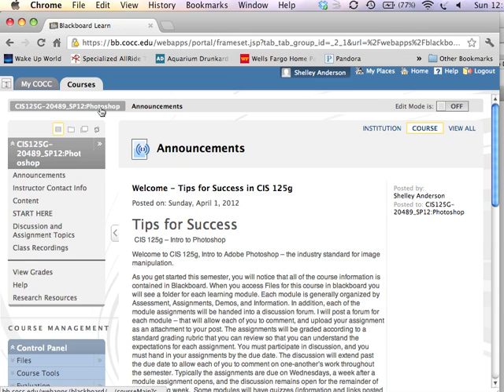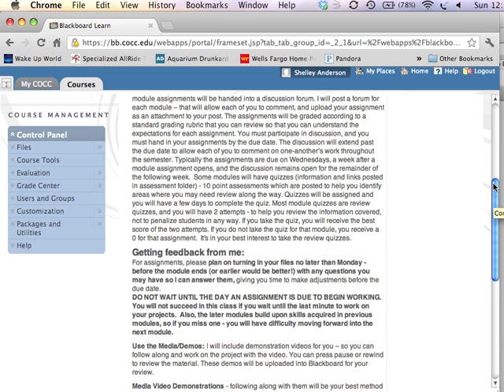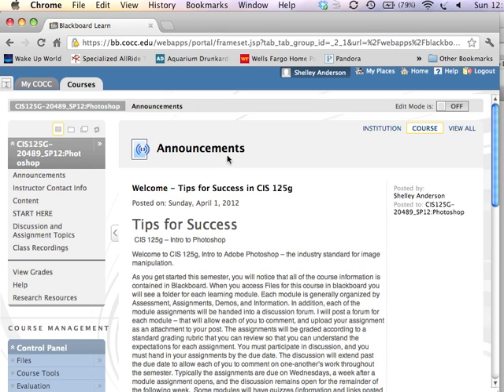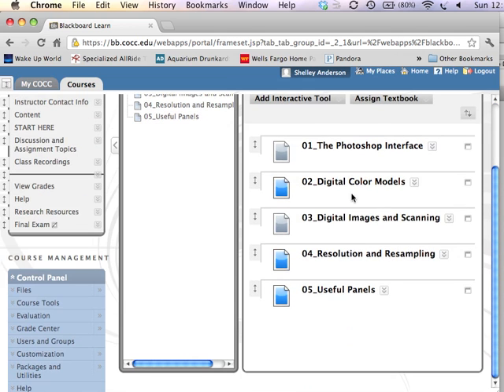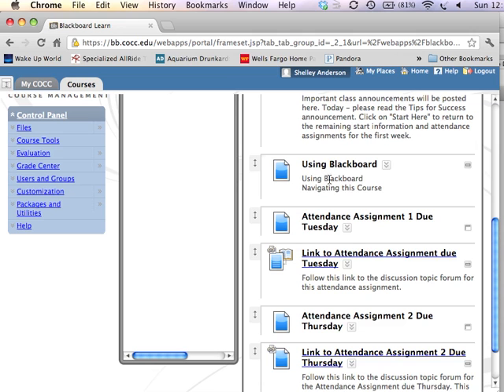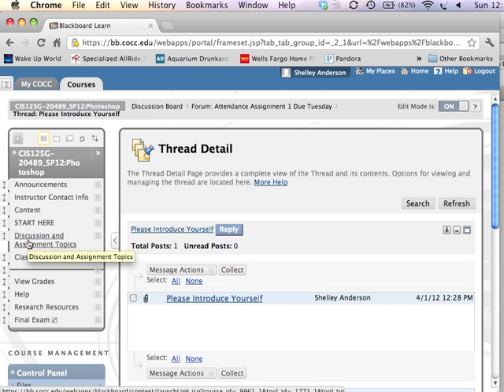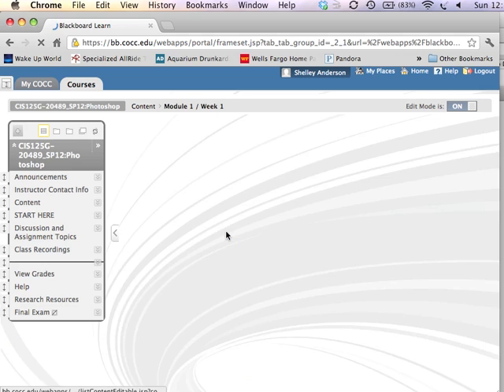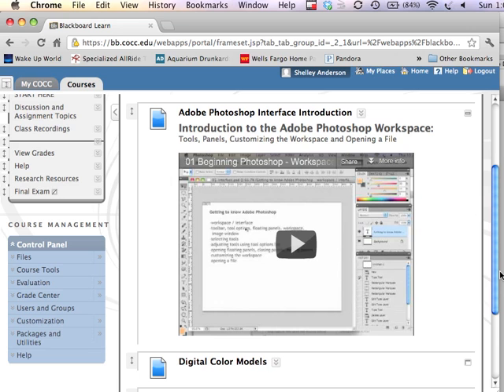Course Intro 125g